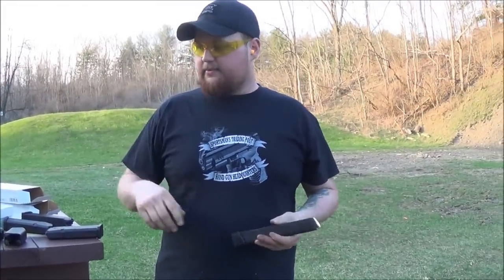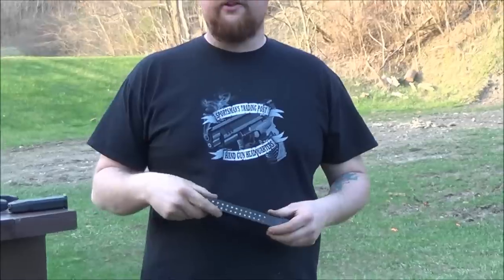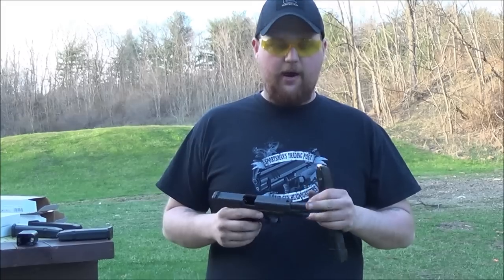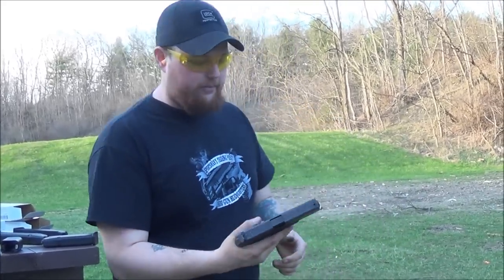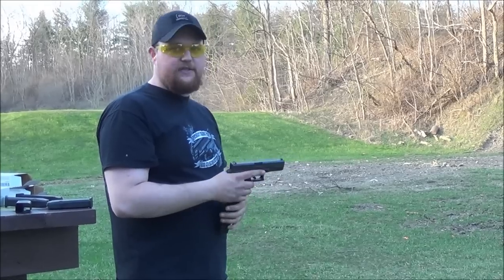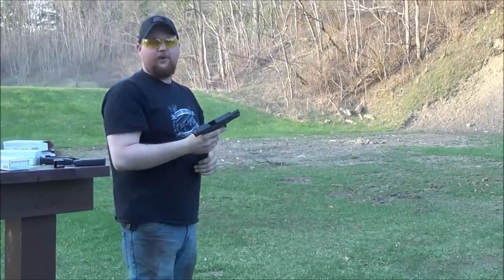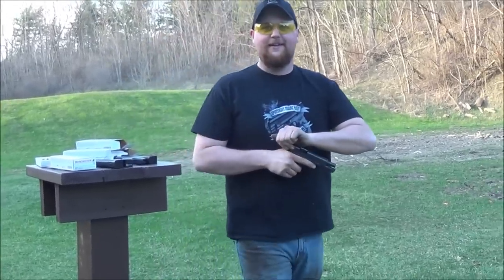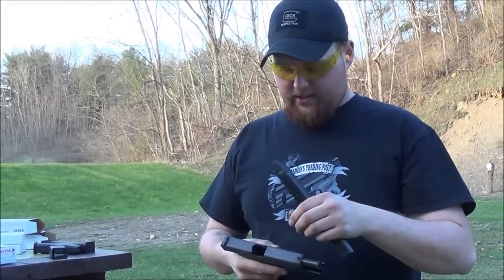Glock 22 30 round mag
A Glock 22 with an aftermarket 30 round mag